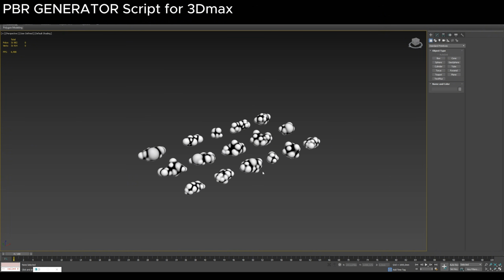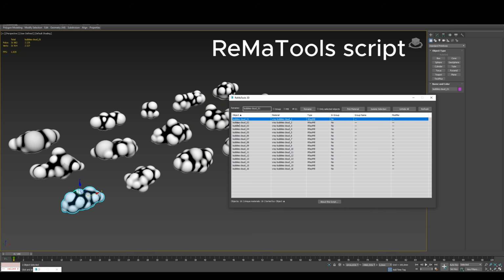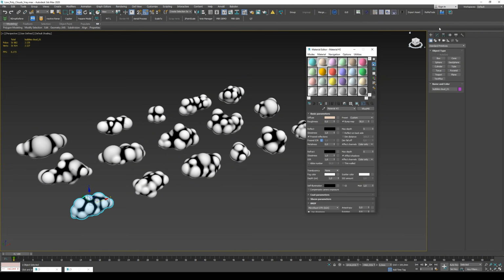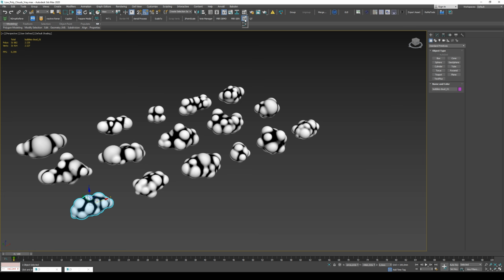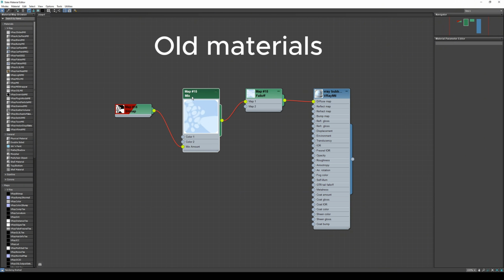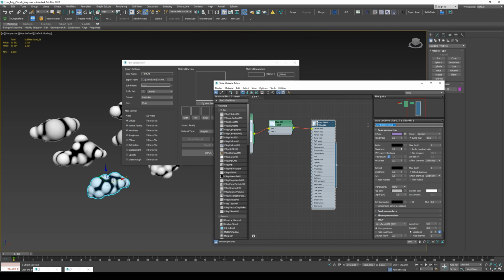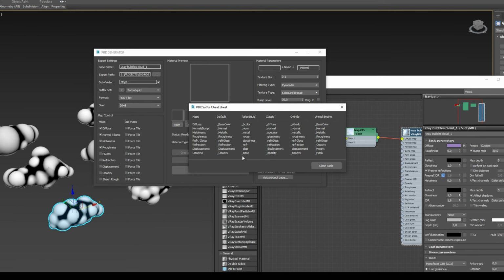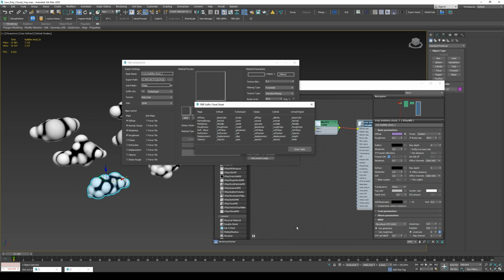Upgrade Old 3D Models for TurboSquid StemCell PBR Generator Script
In this video, I'll show you how to prepare older 3D models for TurboSquid StemCell certification. Using the PBR Generator script, complex materials are converted into clean PBR textures, helping you modernize your assets and unlock additional formats available through the StemCell program.